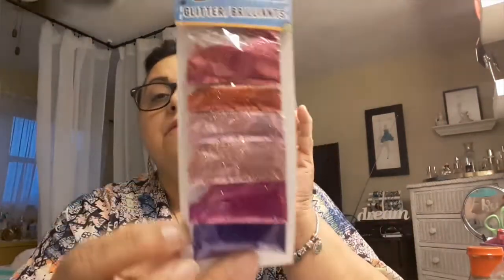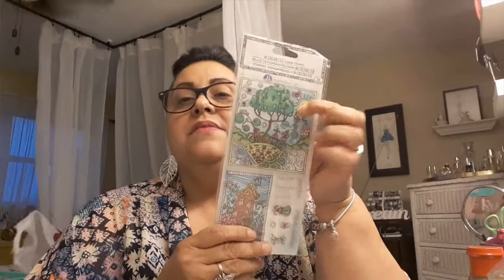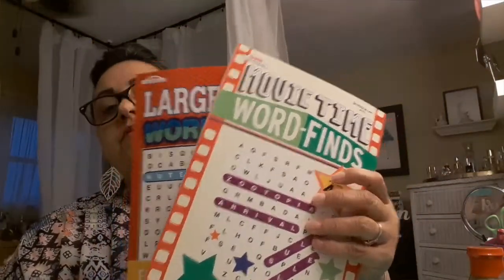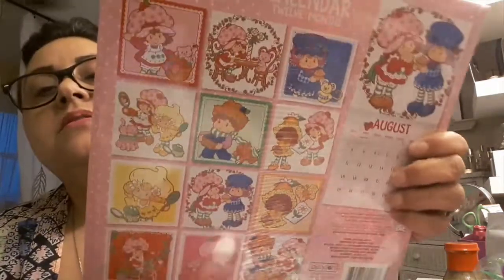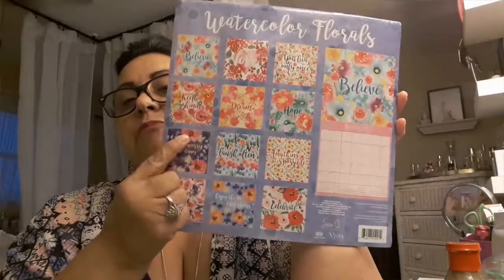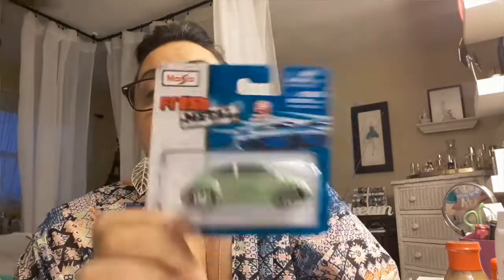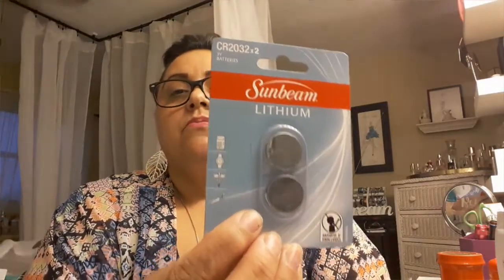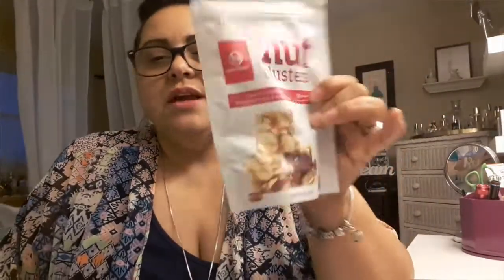Dollar Tree Haul July 27, 2018